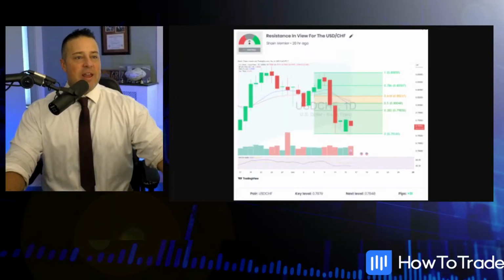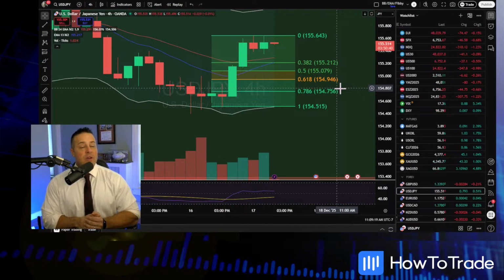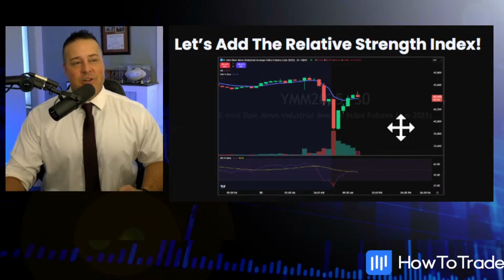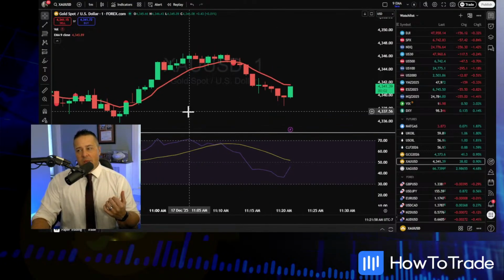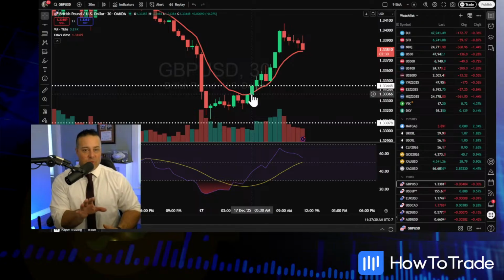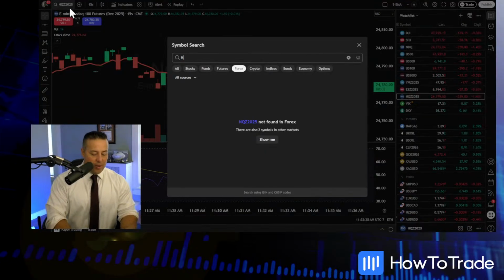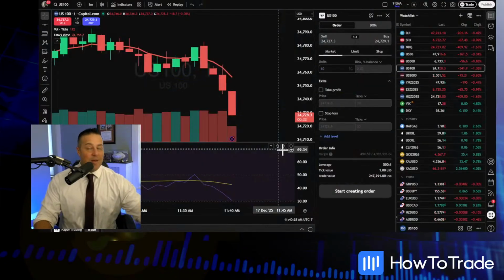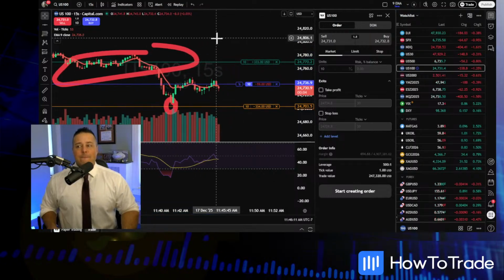Switch Markets Live Webinar: Trading The 9 EMA Strategy!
Join us LIVE for an exclusive Switch Markets trading webinar where we break down the 9 EMA trading strategy used by professional traders to identify high-probability entries, trends, and momentum in the markets. This live session covers how to trade the 9 Exponential Moving Average (EMA) across forex, indices, and CFDs with real-time chart analysis and practical examples.

In this webinar, you will learn:
• How the 9 EMA works and why it’s effective
• Entry and exit rules for the 9 EMA strategy
• Trend confirmation and momentum trading techniques
• Risk management and trade execution tips
• Live market analysis and Q&A

Whether you are a beginner or an experienced trader, this session will help you sharpen your technical analysis skills and improve trading consistency.

Hosted by Switch Markets – Trade Forex, Indices, Commodities & CFDs with confidence.